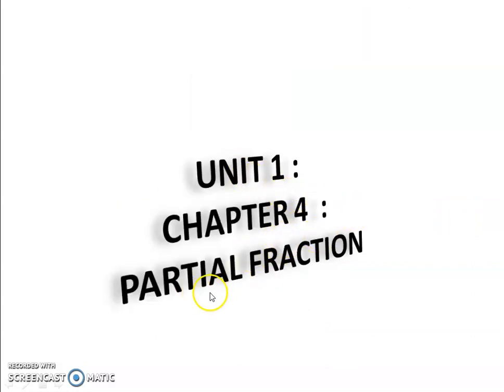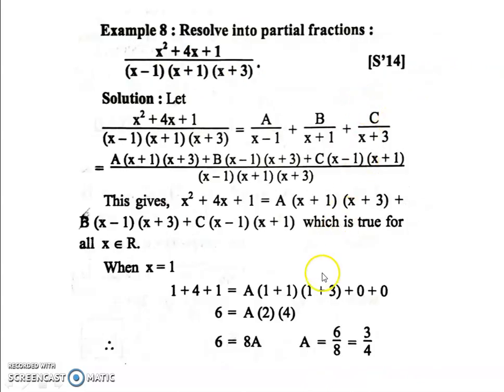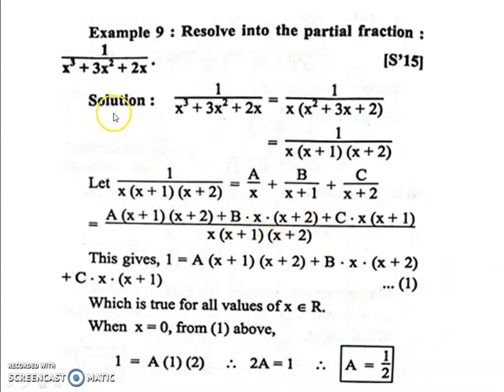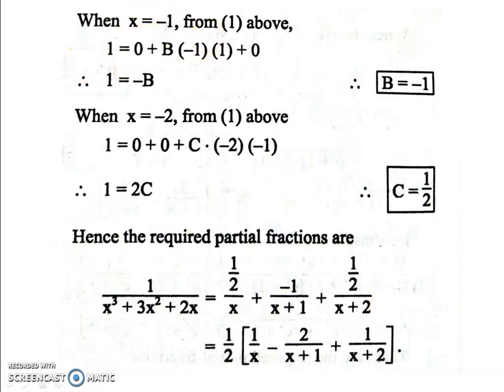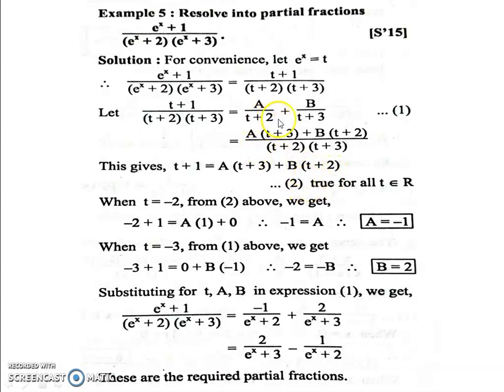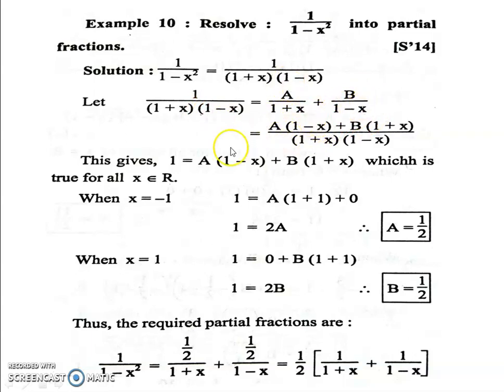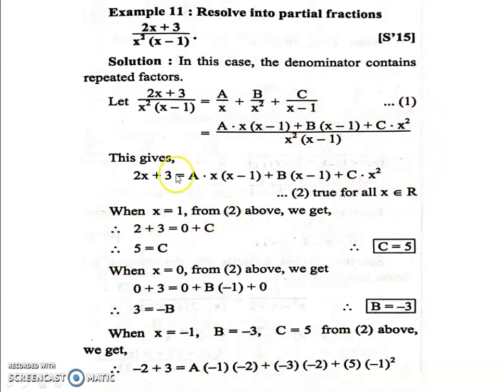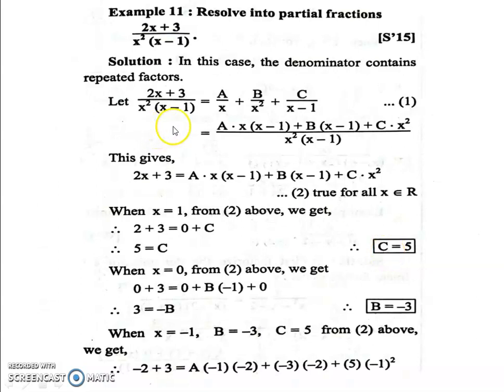CHAPTER 4 PARTIAL FRACTION 8